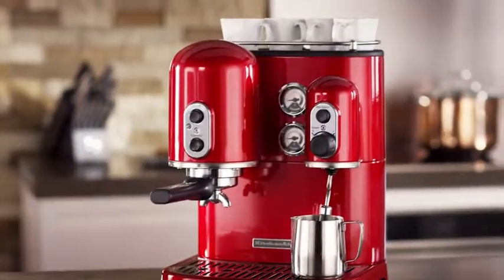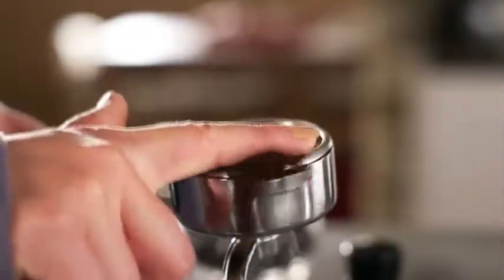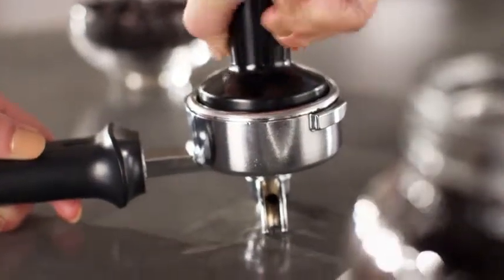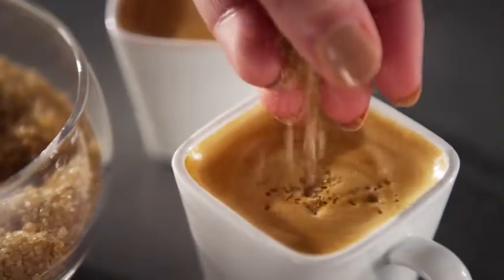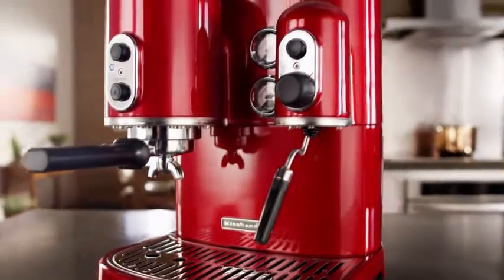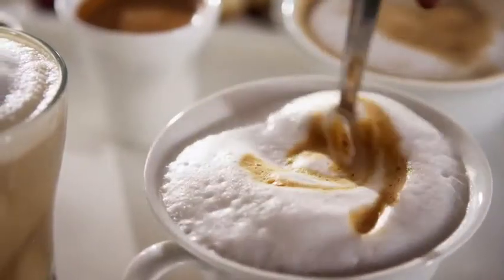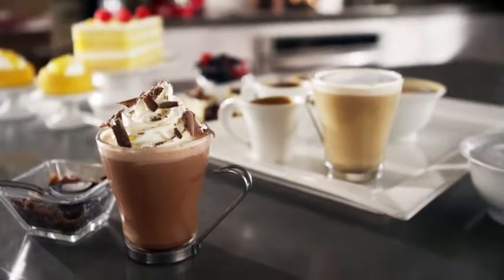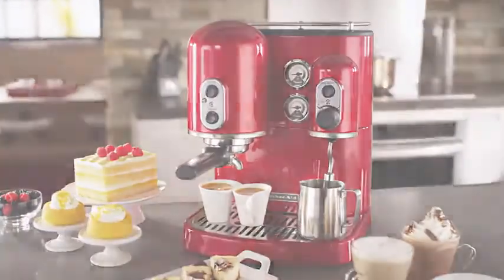Kitchenaid Nespresso Machine Review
Best Espresso Machines

Short Description
*CAFE-QUALITY RESULTS: Indulge in espresso, cappuccinos and
  lattes right at home using either espresso pods or ground
  espresso
*15 BAR ITALIAN PUMP: Supplies the pressure necessary for
  excellent extraction and rich crema
*EASY SETUP: No fiddling with brew heads in hard-to-access areas – just slide the patented Slide & Lock portafilter into place from the
 front of the machine and lock it on the side
*SWIVELING STEAM WAND: Lets you steam and froth milk for
  cappuccinos and lattes
*CUP WARMER: Keeps cups warm until serving time